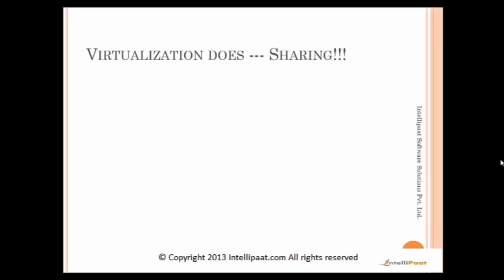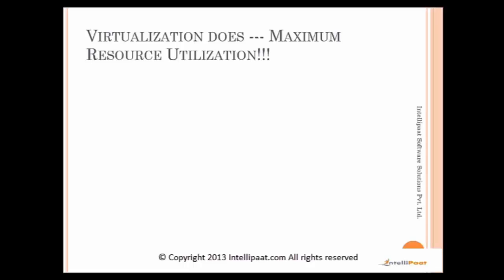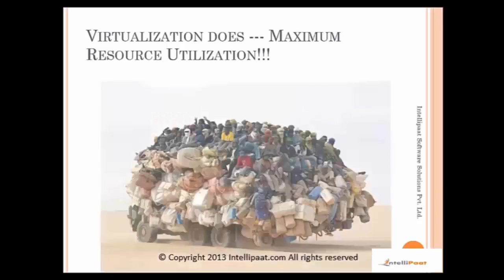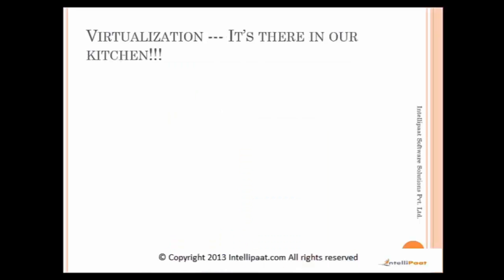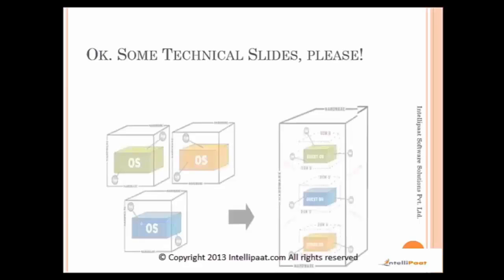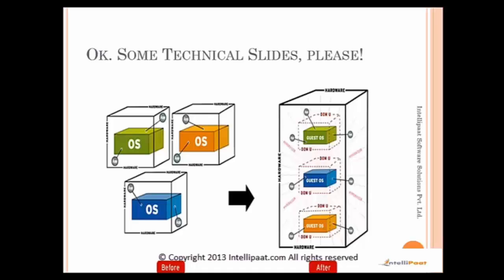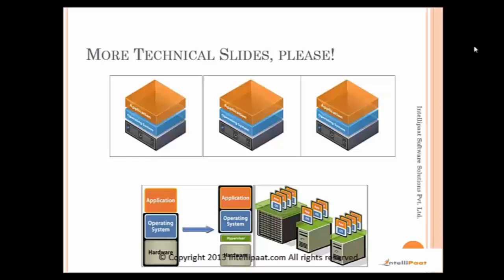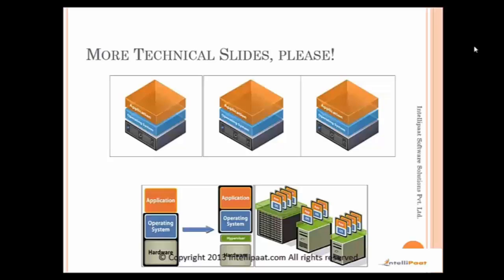Openstack Training | Openstack Tutorial | Online Openstack Training | Openstack Youtube Video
Openstack Online Training provided by Intellipaat is one of the best Openstack Training you can receive across the globe. You will learn complete  Openstack and get 360 degree overview about the technology. We provide 24/7 support & Life time access to the course.

Key Features of Intellipaat Openstack  Training:

1. In-depth high quality interactive e-learning sessions
2. Multiple assignment, project work and lab exercises for practice
3. Lifetime 24/7 access to video tutorials with on-demand training support
4. Job assistance - US, UK, and Indian Clients and partners.
5. Sample resumes preparation along with mock up interview session
6. Intellipaat Course Completion Certificate at the end of the course
7. Professional faculty with more than 18 years of experience in the industry
8. Community of more than +120000 users across the globe.

Intellipaat had trained participants across globe on Openstack Training from different regions like Europe,US,Spain,Germany, Singapore, Malaysia , Australia, UK, Saudi Arabia,Egypt, Bay Area, Chicago and MA. Intellipaat provide online Openstack Training to make professional to get started with career enhancement.